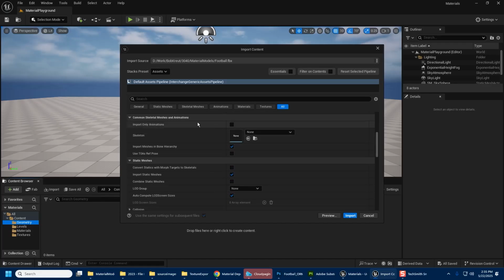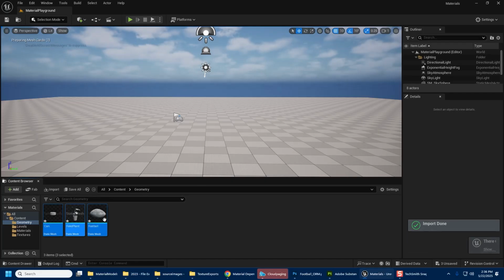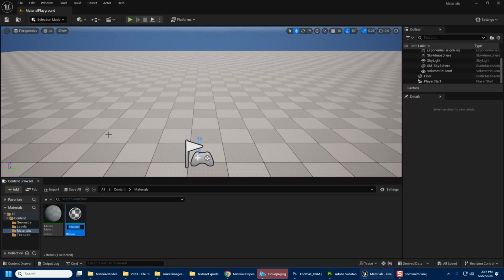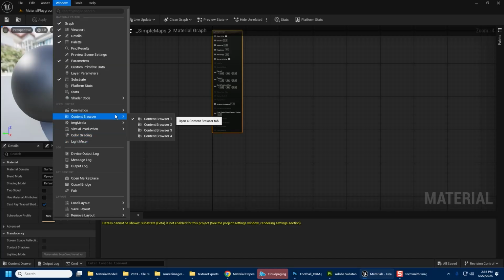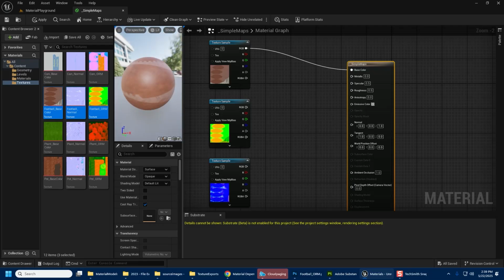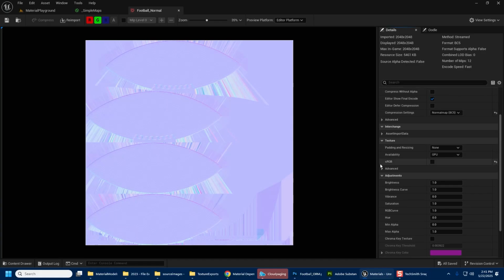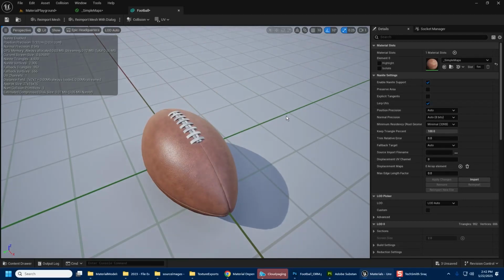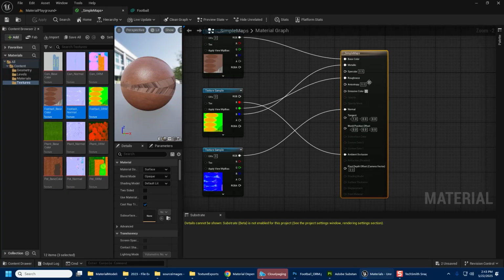Lesson 4 - Creating Simple Material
This lesson covers creating our first material in its most basic form.